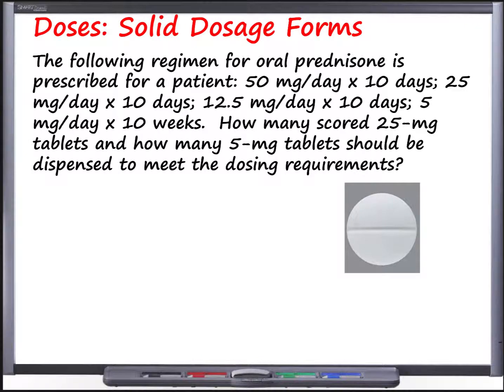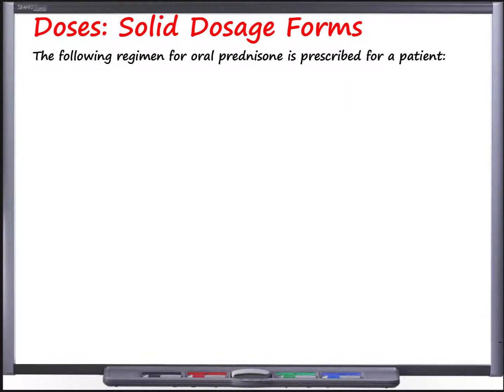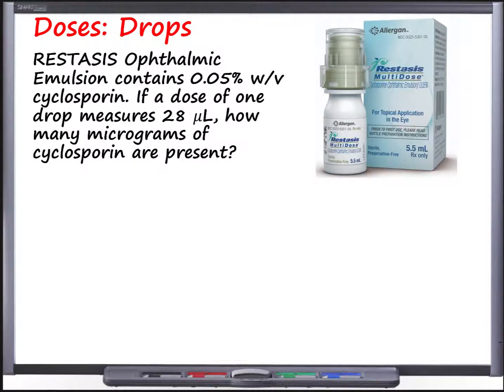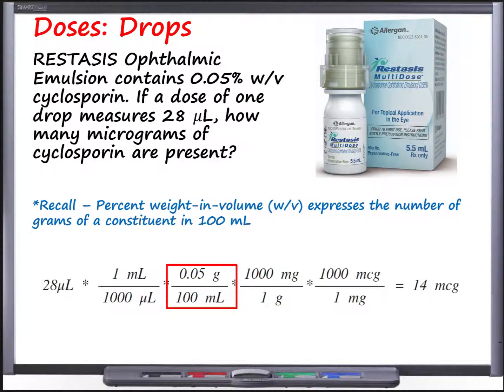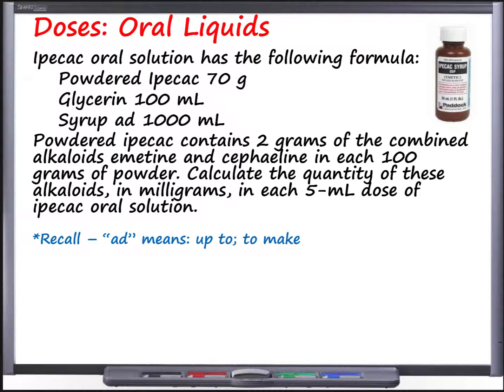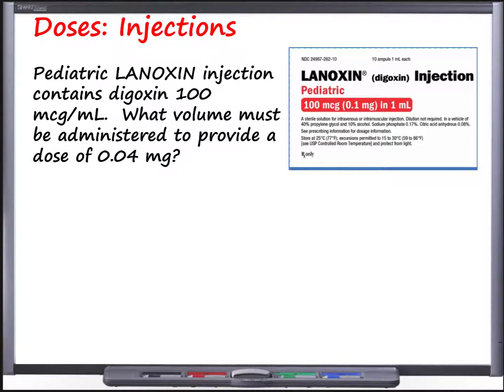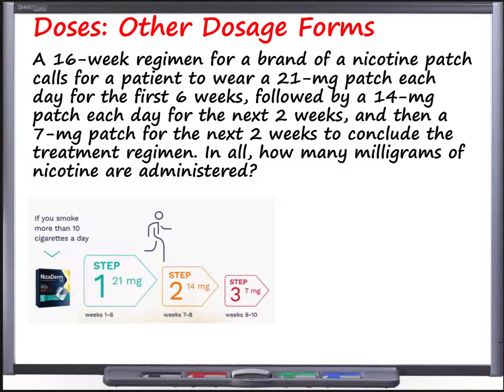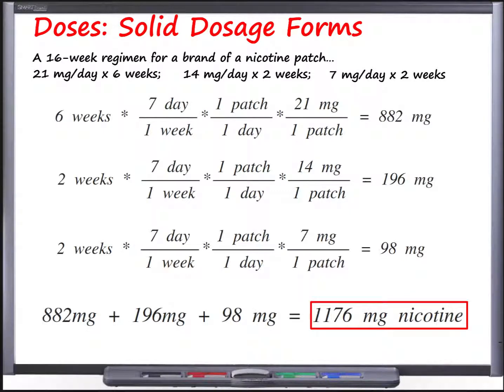Calculations - Calculation of Doses (General)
Practice problems for the general calculation of drug doses.
LINKS
Video - Lecture - Calculation of Doses Part 01 - General and Patient Parameters: